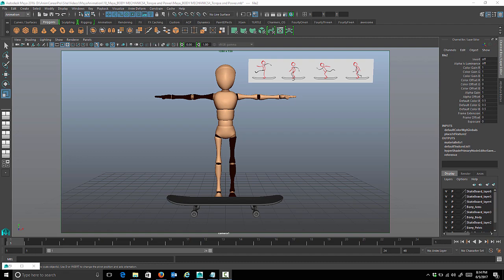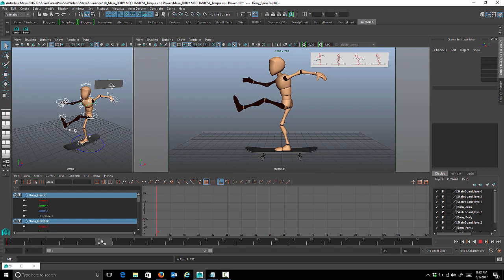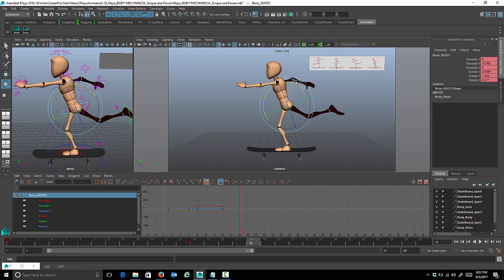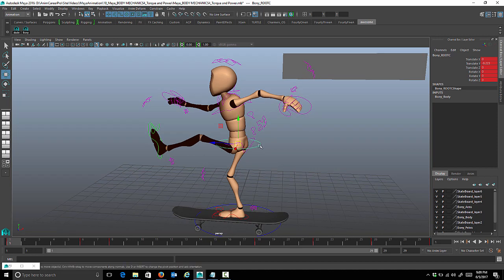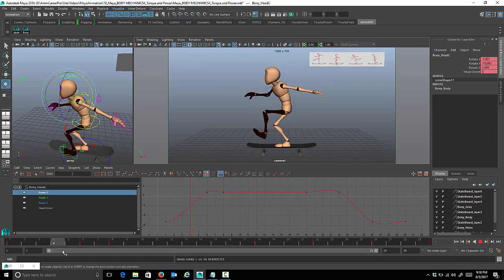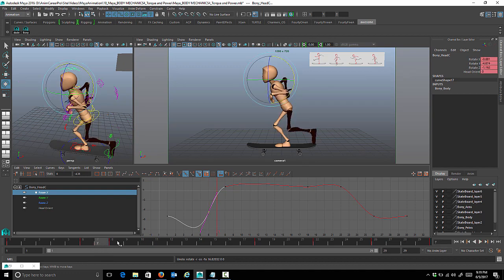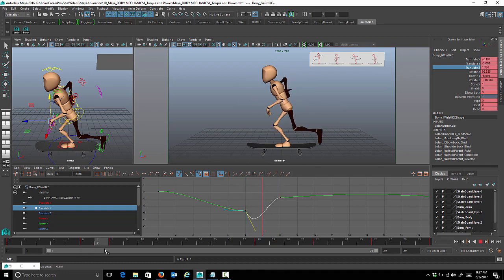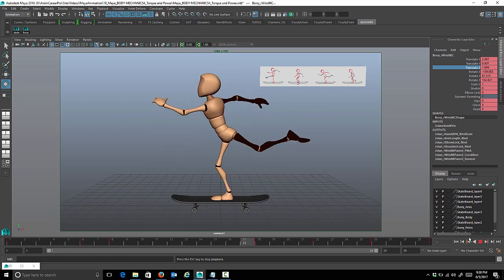3D Maya Animation - BODY MECHANICS Xtra Class: Torque and Power (Free 3D Animation Course)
This is an Xtra 3d class that goes with the 3D Body Mechanics section. Learn all about Torque and Power in animation demonstrated with a skateboarding exercise.